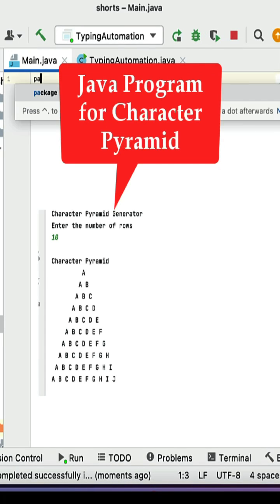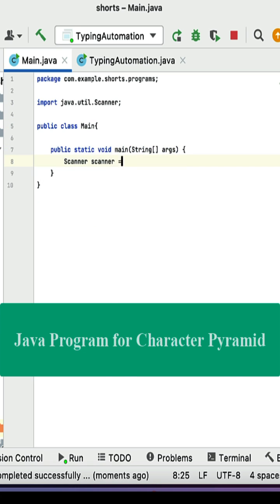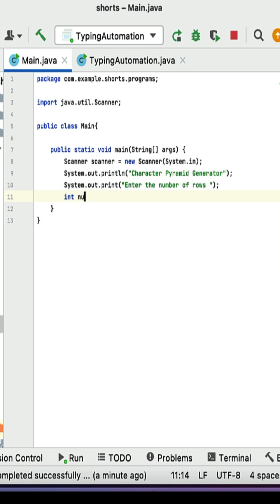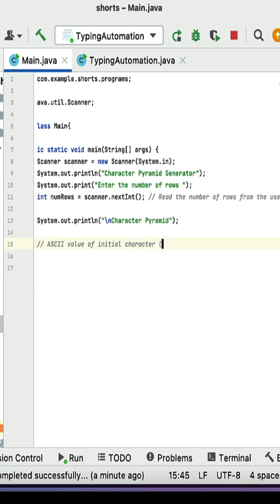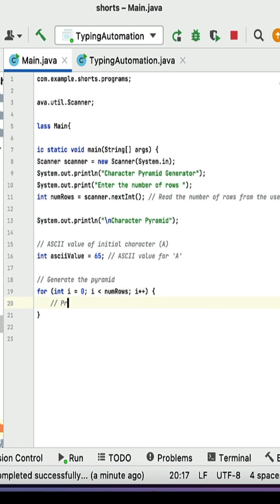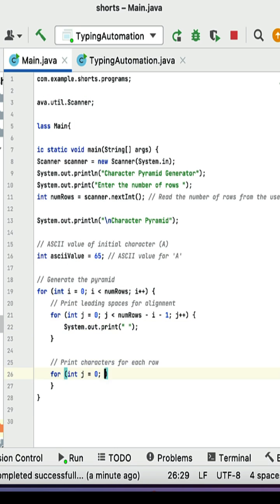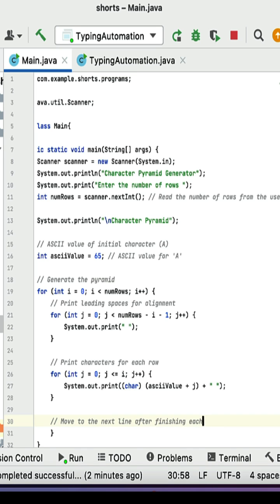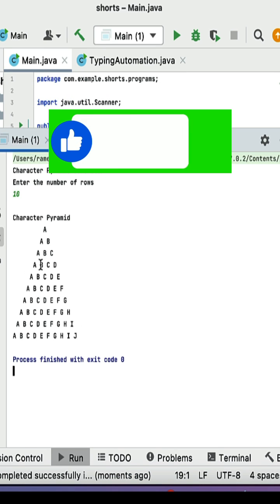Java program to print character pyramid | Java pattern programs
Learn how to write a Java program to print a character pyramid, one of the most popular pattern problems in coding interviews! Master loops and conditional logic in Java while building this interesting pattern. Perfect for interview prep and practice.